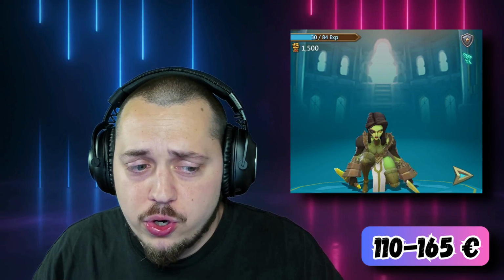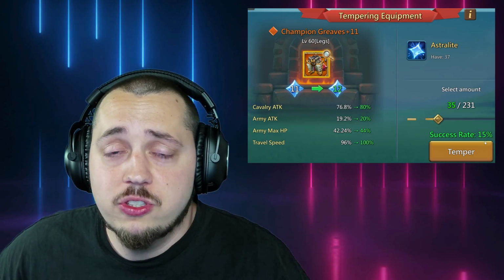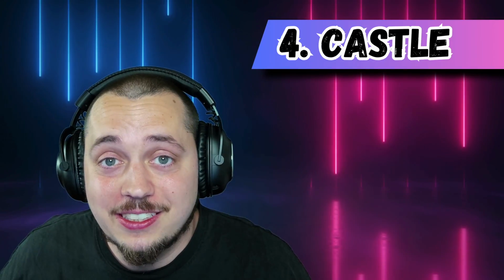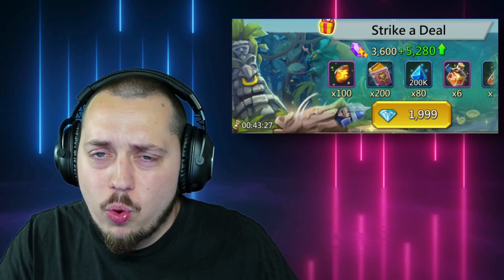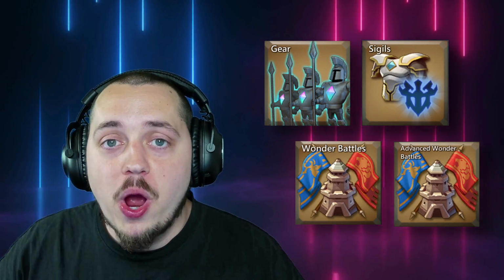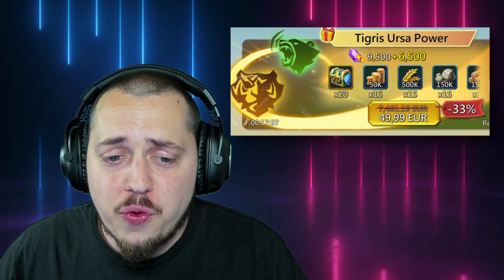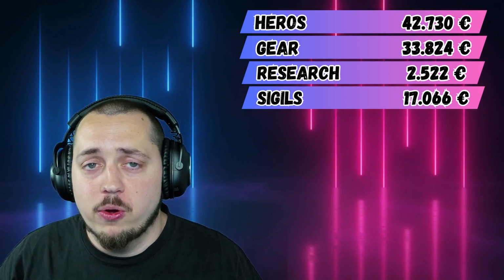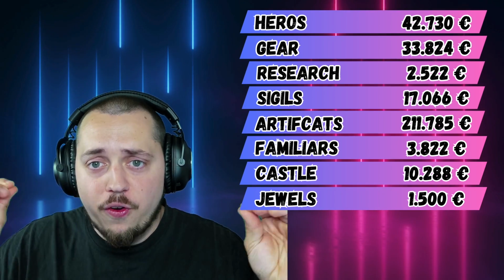How Much Does It Cost To MAX Lords Mobile?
In this video we will provide the ultimative insights into the total costs of maxing out an account in Lords Mobile from 0 to Hero. We provide the costs for each category and conclude with a big conclusion.

00:00 Intro
00:30 Heros
02:10 Gear
04:01 Jewels
04:54 Castle
06:22 Familiars
07:58 Research
09:15 Sigils
10:03 Artifacts
12:52 Total Costs